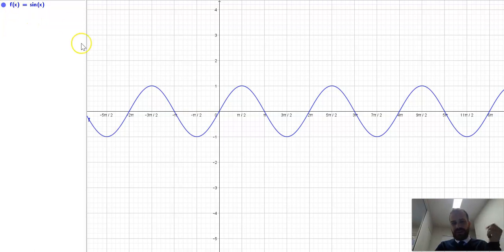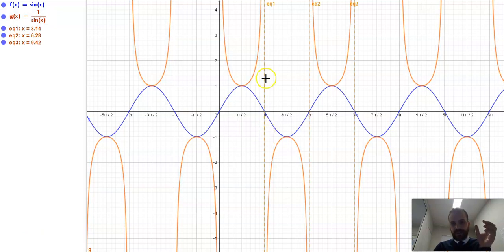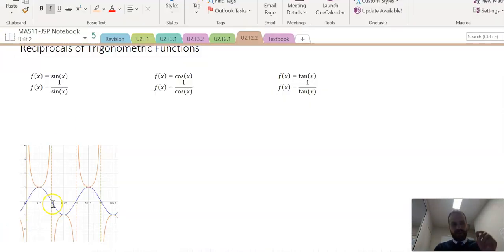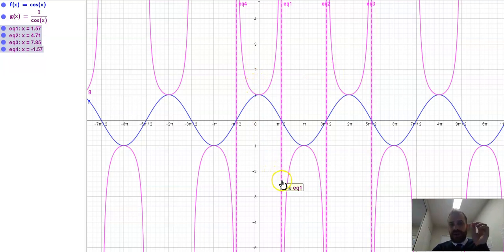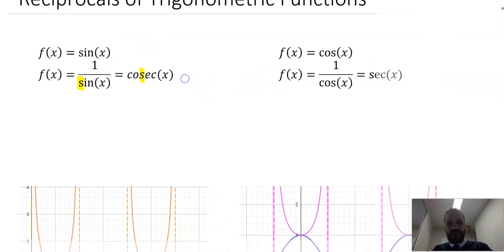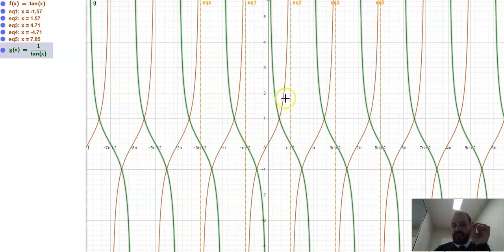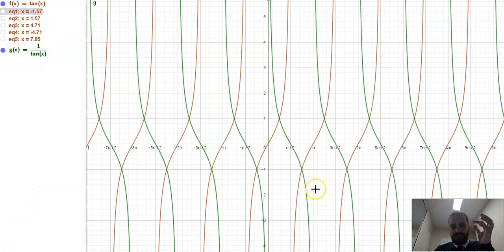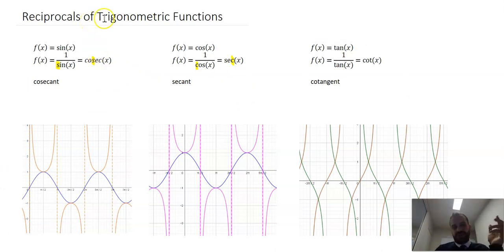Reciprocals of Trigonometric Functions